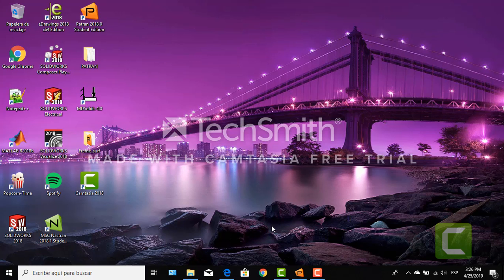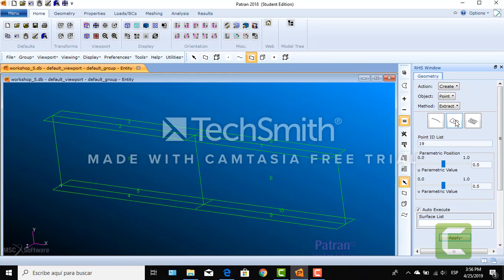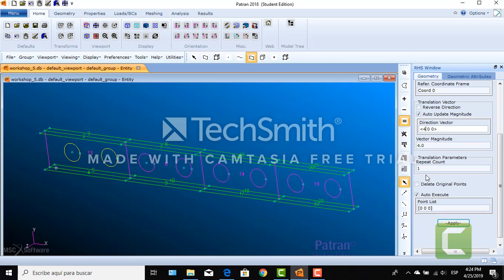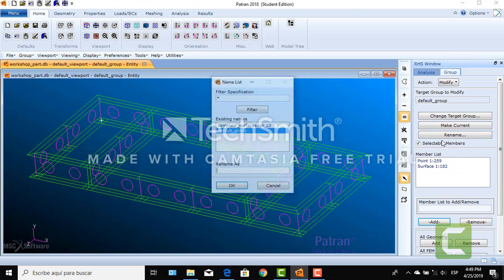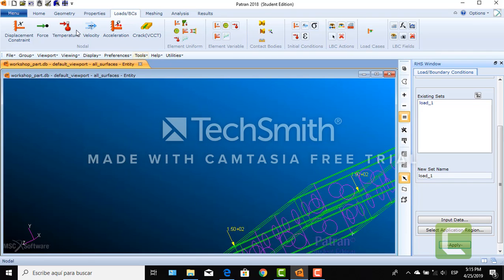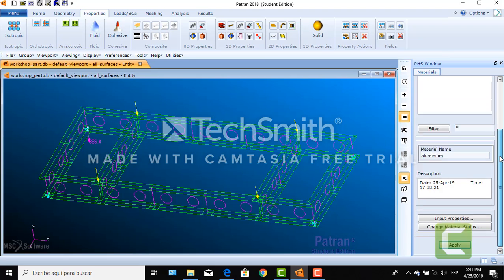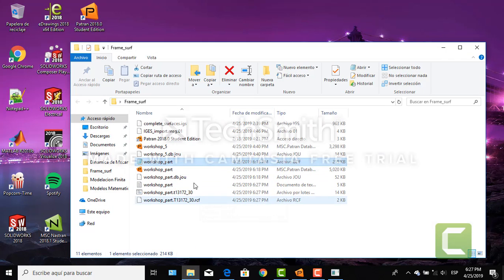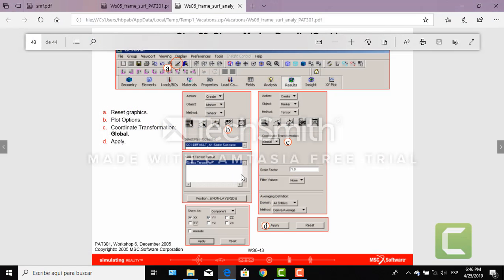workshop 5 y 6 modelacion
Team BEH